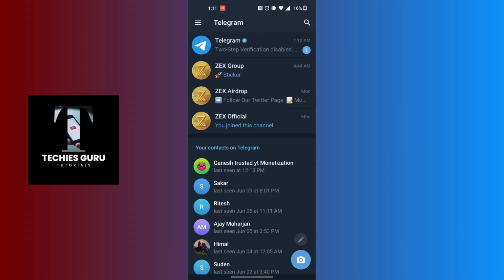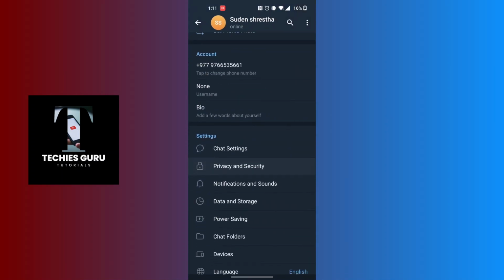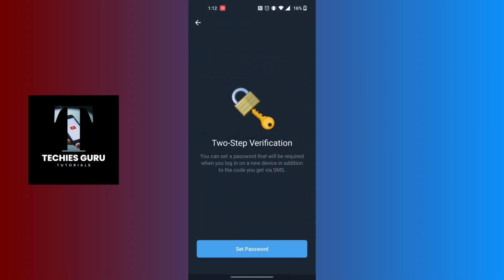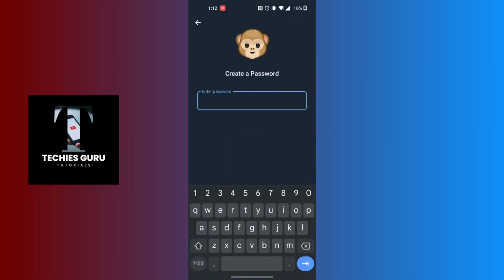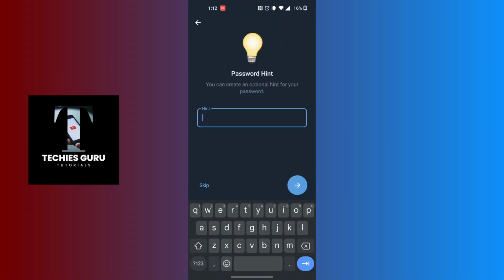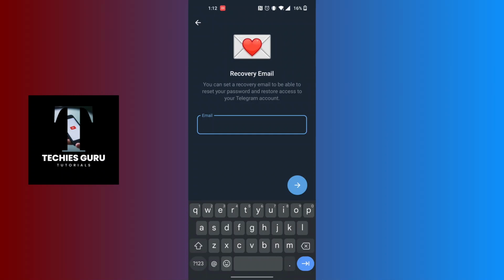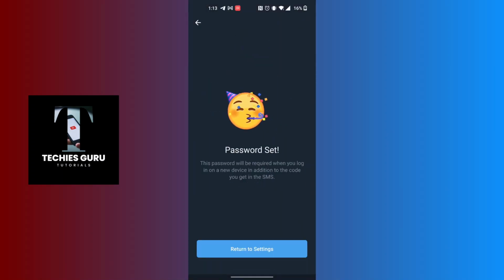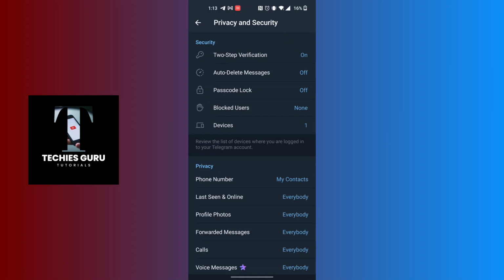How to Turn On Two Step Verification on Telegram 2024?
📱 How to Turn On Two Step Verification on Telegram in 2024? | TechiesGuruTutorial

🚀 Welcome to TechiesGuruTutorial, your go-to channel for tech tutorials and solutions! In this video, we'll guide you through the process of turning on two-step verification on Telegram in 2024. Enhancing your account security is crucial, and two-step verification is a powerful tool to keep your information safe. Let’s get started!